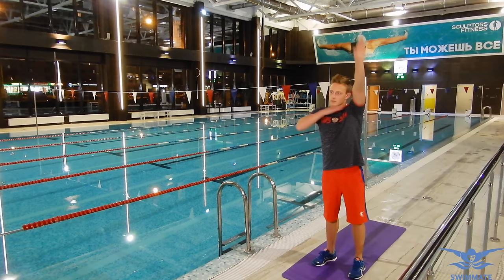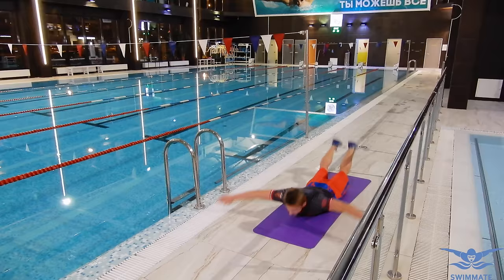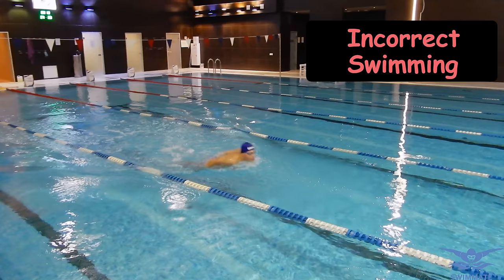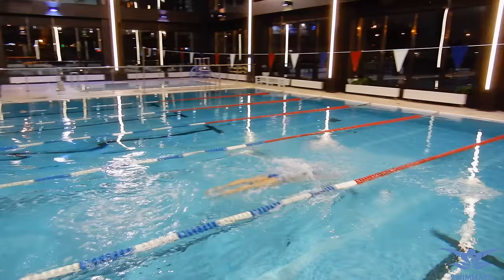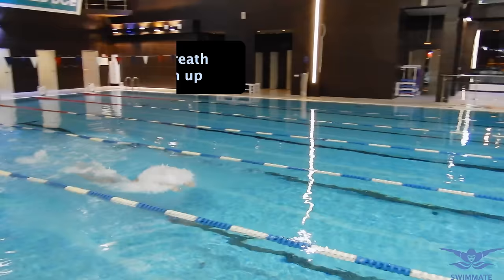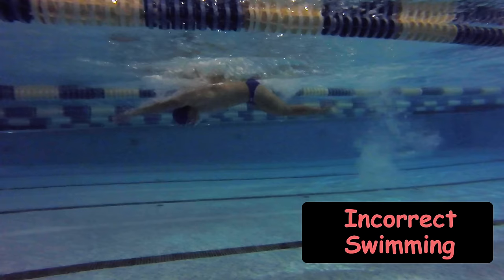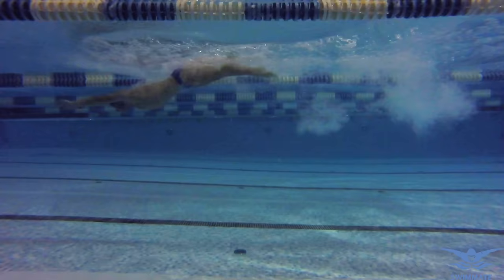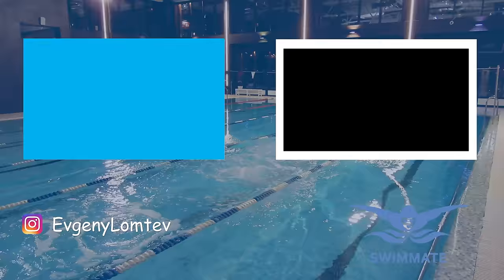BREATHING IN BUTTERFLY: STEP-BY-STEP TUTORIAL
Breathing is one of the most important in butterfly technique. Correct breathing will allow you to swim long distances without getting tired. Also, hand-return have a large impact on your swimming. You should return relaxed hands forward.

In this video, Evgeny Lomtev explains how to do correctly hand-return with breathing. After watching this video, you will understand the entire process of breathing and you will easily fix your butterfly swimming technique. For beginners, it is better to start from first butterfly swimming lesson to build the technique step by step.

If you have any questions about breathing in butterfly and hand return technique, leave it in the comments!